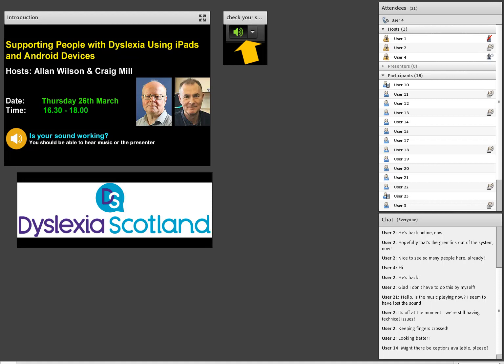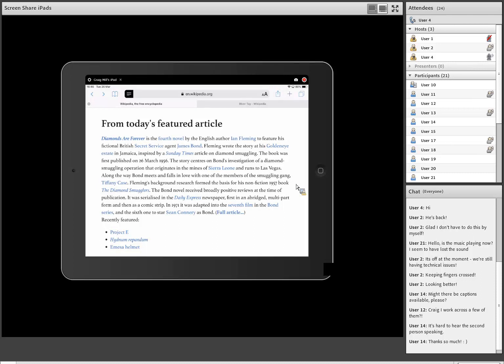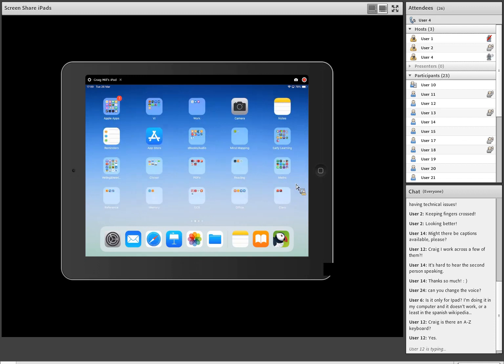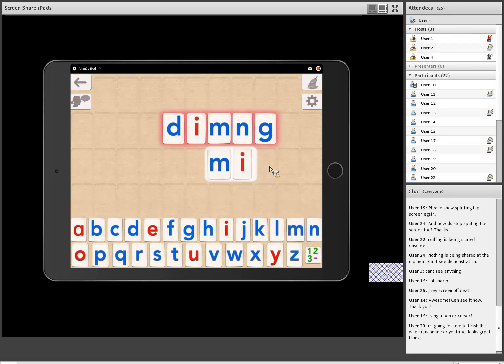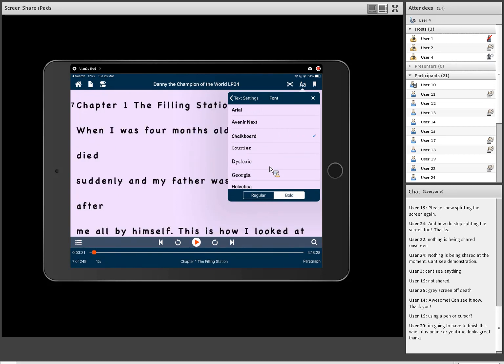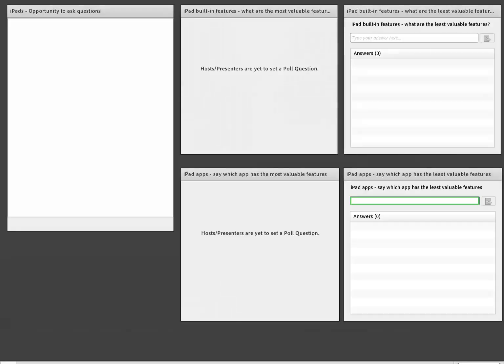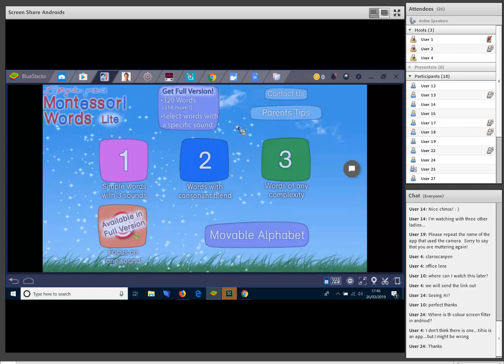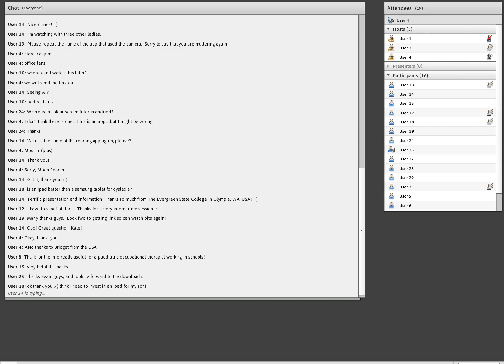Supporting People with Dyslexia using an iPads, tablets and other devices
This webinar focuses primarily on the use of an iPad / iPhone to support someone with dyslexia. The main focus will be on iPads, but there will also be consideration of Android (e.g Samsung, Acer, Huawei, Google) tablets and phones, Chromebooks and Reader Pens.
- Using the built-in accessibility features of iPads and Android tablets to support a person with dyslexia, including Speak Selection / Screen, Reading Mode, Display Accommodations, Siri
- Getting a Scottish Voice for an Android device
- Accessing digital books using Books and Kindle apps
- Apps to help with memory and organisation
- Using different keyboard apps
- Capturing printed text with Claro ScanPen and Reading Pens
- Chromebooks
- Finding further information on iPads and other tablets on the CALL Scotland web site, including the CALL Dyslexia app wheels and other posters.

Presenter(s)
Allan Wilson and Craig Mill, CALL Scotland